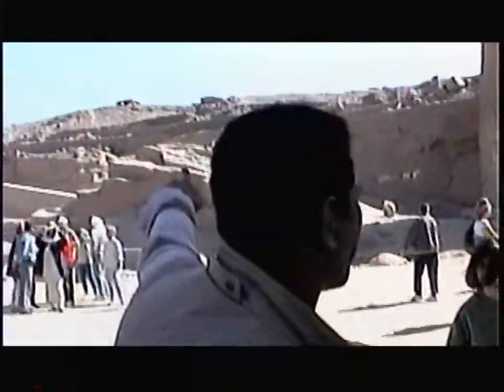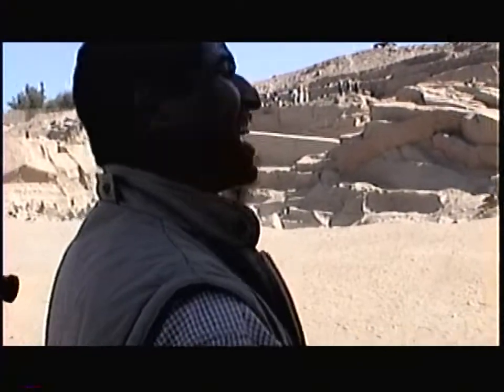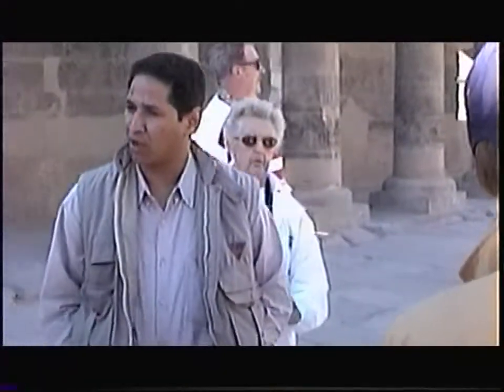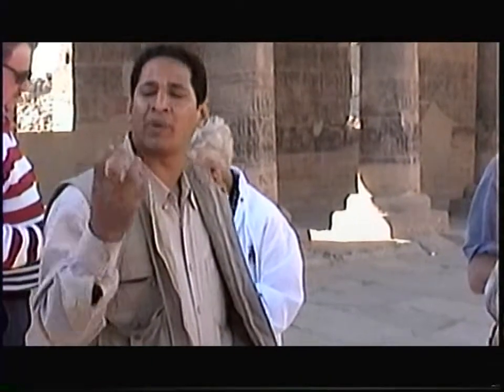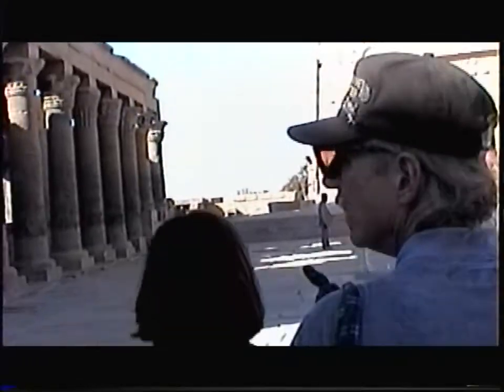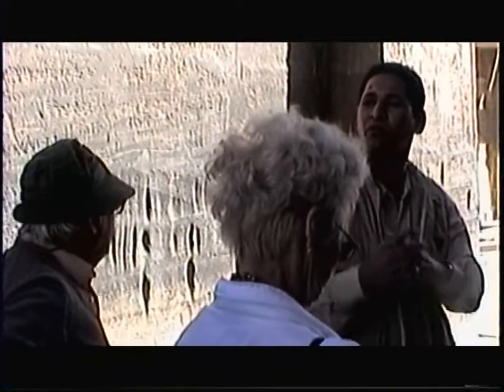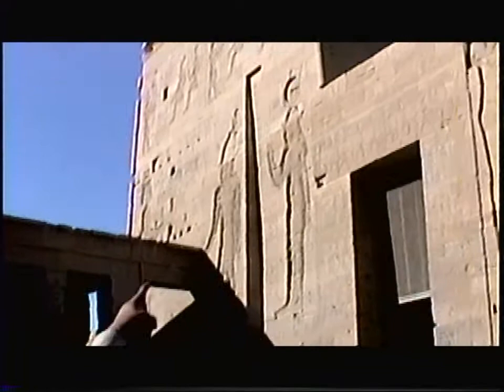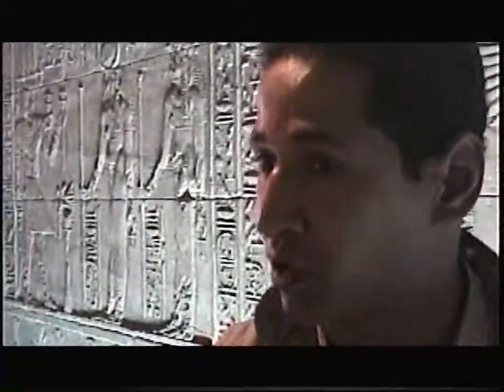Unfinished Obelisk and Temple of Philae Jan 2000 Egypt